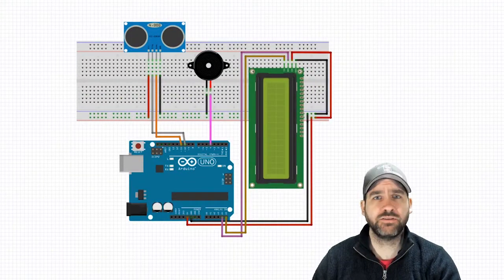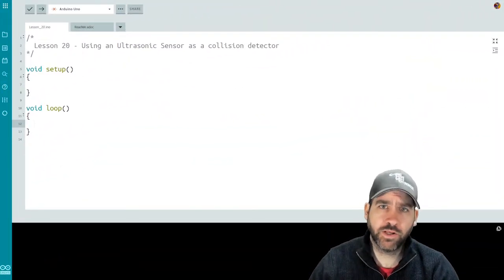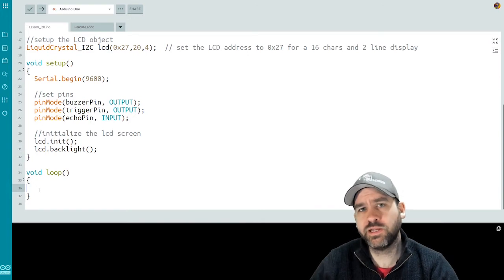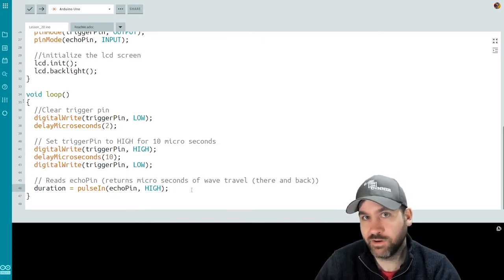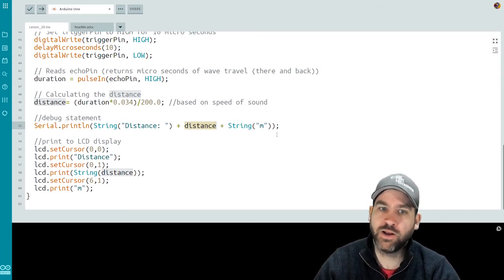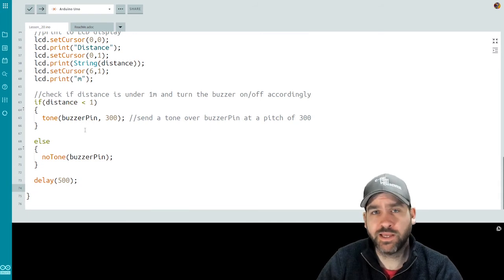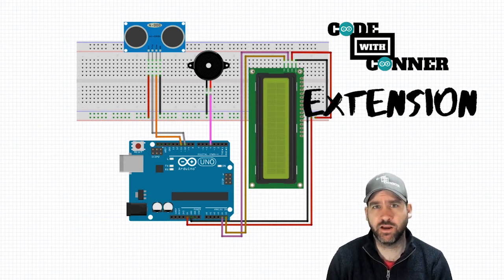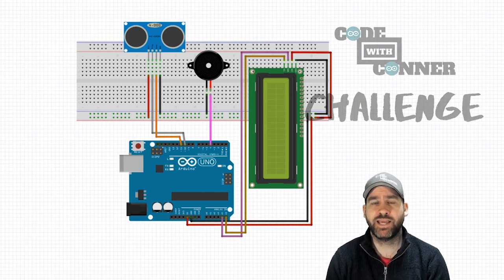Arduino Basics - Lesson 20 - Creating a collision detector with an ultra sonic sensor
In the 20th video in the Arduino Basics video series we will be displaying ultrasonic distance data and using an lcd display and a buzzer to show this data.

Materials Needed:
 - Ultrasonic sensor
 - LCD screen with I2C chip
 - Standard Buzzer
 - 3 LED's (red, green, blue)
 - 3x220 OHM resistors
 - Breadboard
 - Jumper cables
 - Arduino Board

0:00 - Introduction
0:49 - Wiring Diagram
1:54 - Main Lesson
9:35 - Extension
10:47 - Challenge